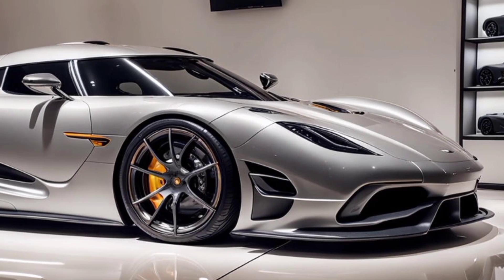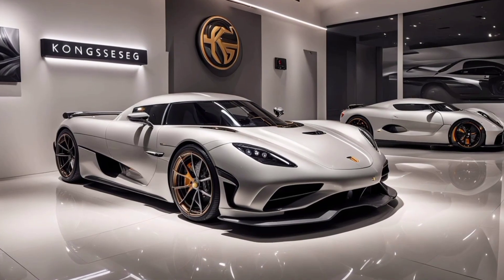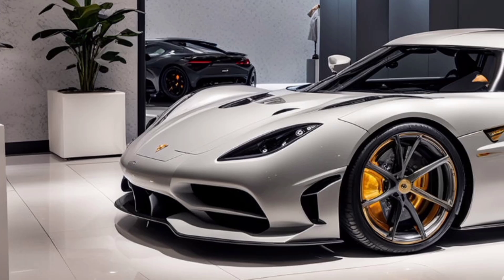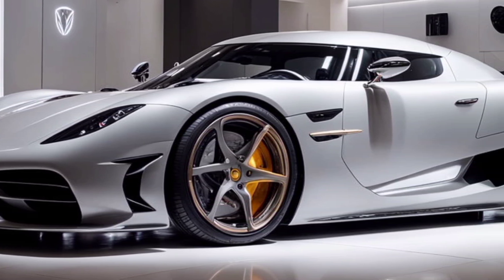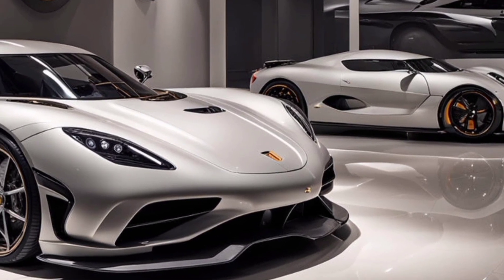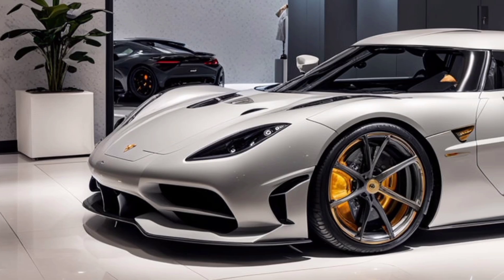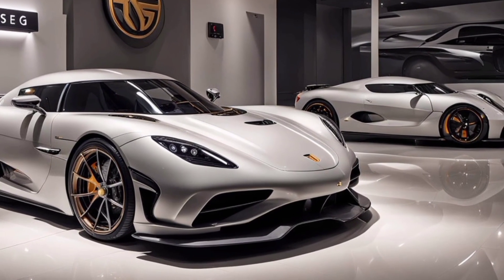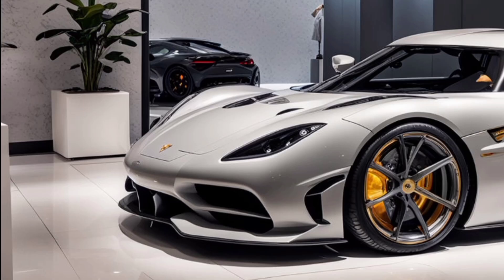HYPERCAR REVOLUTION! 2025 Koenigsegg Gemera: The ULTIMATE Hybrid Beast!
"Witness the unparalleled power! The 2025 Koenigsegg Gemera boasts breathtaking design, 1,700 horsepower, and cutting-edge hybrid tech. Is this the ultimate hypercar? Watch exclusive footage now!"

1. 2025 Koenigsegg Gemera: The MOST Powerful Hybrid Hypercar Modern Cars
2. FIRST LOOK! 2025 Koenigsegg Gemera's Stunning Design Modern Cars
3. 2025 Koenigsegg Gemera vs Bugatti Chiron: Hypercar Showdown Modern Cars
4. EXCLUSIVE TOUR! 2025 Koenigsegg Gemera's Luxurious Interior Modern Cars
5. 2025 Koenigsegg Gemera: What Makes it the BEST Hybrid Hypercar? Modern Cars
6. 2025 Koenigsegg Gemera Review: The FUTURE of Hypercars Modern Cars
7. Koenigsegg Gemera 2025: The PERFECT Blend of Style and Performance Modern Cars
8. 2025 Koenigsegg Gemera: Unbeatable Acceleration and Top Speed Modern Cars
9. 2025 Koenigsegg Gemera: Top 5 Features You Need to Know Modern Cars
10. 2025 Koenigsegg Gemera: Worth the $2.2 Million Price Tag? Modern Cars

_Hashtags_

_Keywords_

Koenigsegg Gemera, hybrid hypercar, 2025 Koenigsegg Gemera, Modern Cars, car review, Bugatti Chiron,

_Timestamps_

0:00 - Intro
0:05 - Exterior Design
0:30 - Interior Features
0:55 - Hybrid Powertrain and Performance
1:10 - Advanced Technology Features
1:25 - Comparison to Competitors
1:40 - Exclusive Tour
2:10 - Acceleration and Top Speed
2:30 - Conclusion
2:42 - Final Thoughts
2:46 - Outro

_Disclaimer_